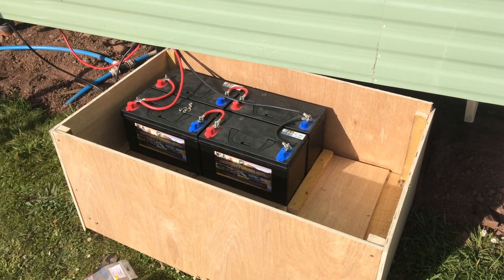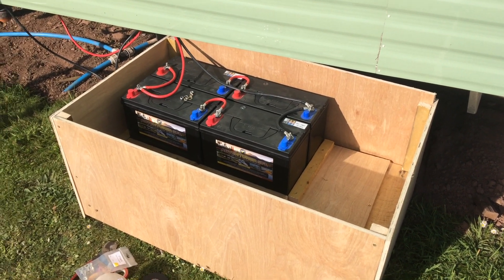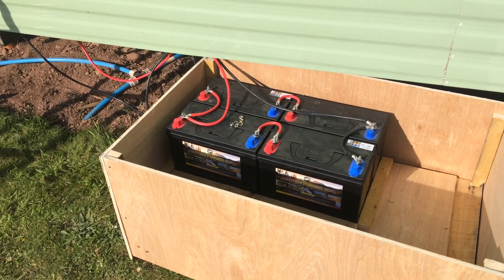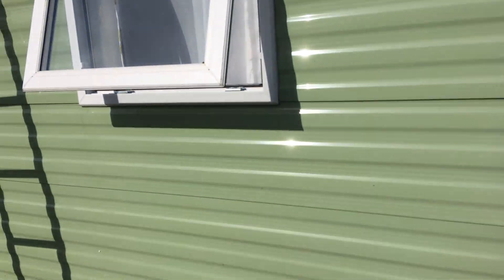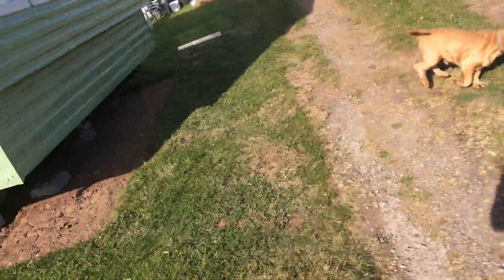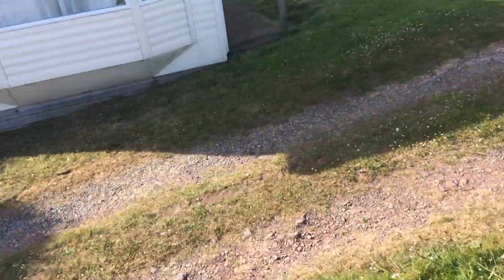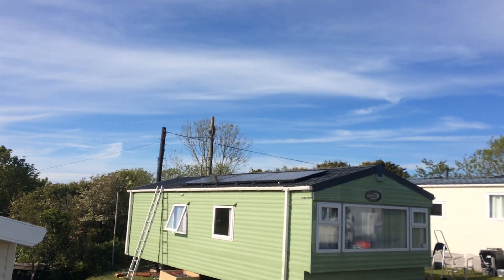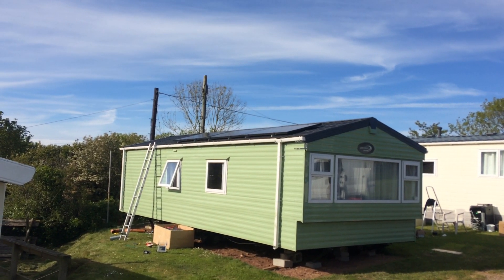Off-grid Powered static caravan in Milford Haven 3 - offgridinstaller.com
Bob and family now have access to free electricity throughout the period of the year requested and can even maintain independence away from the national grid, never being exposed to power cuts!